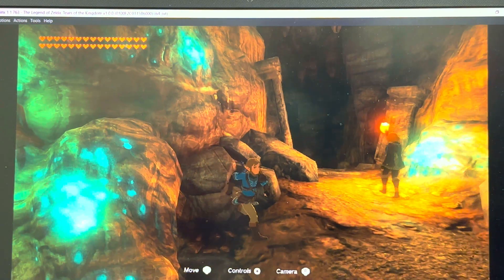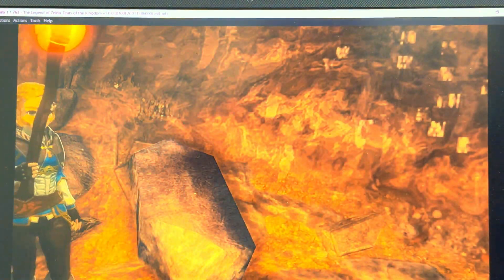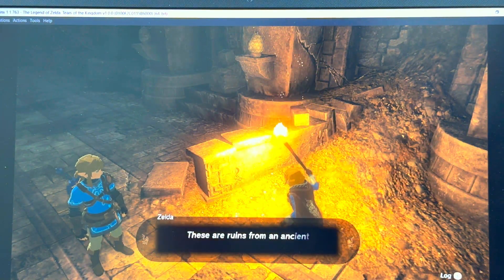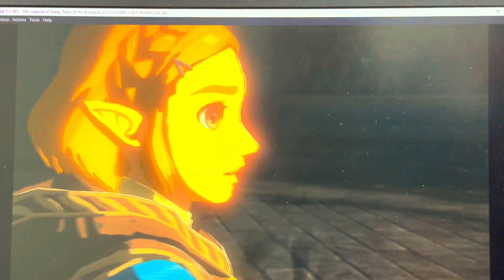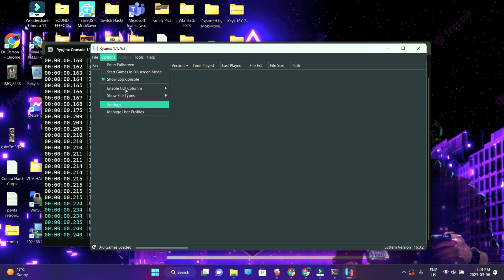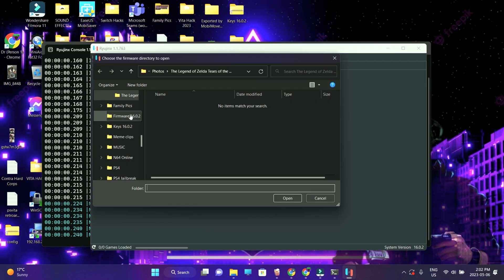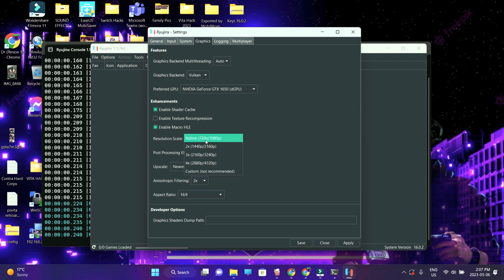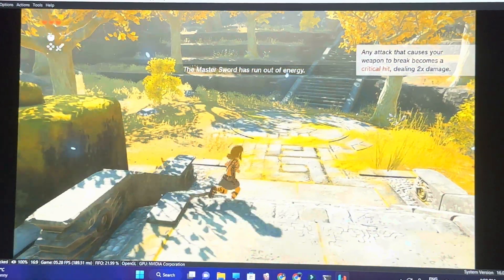Ryujinx Zelda Tears Of the Kingdom settings for Low End Pcs [2024 Edition]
Just a demonstration tutorial running Tears of the Kingdom on low-medium end laptops/pcs.

LEGEND OF ZELDA 8 BIT
OVERWORLD
UNDERWORLD
ENDING CREDITS

SCIZZIE- AQUATIC AMBIENCE